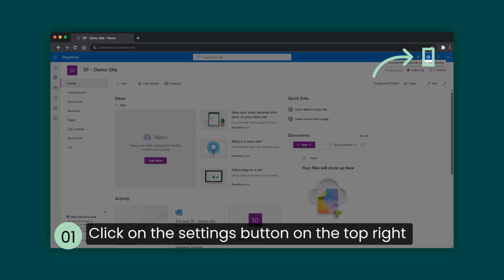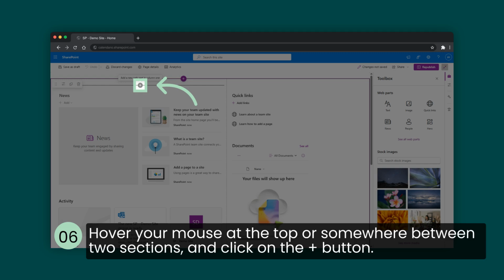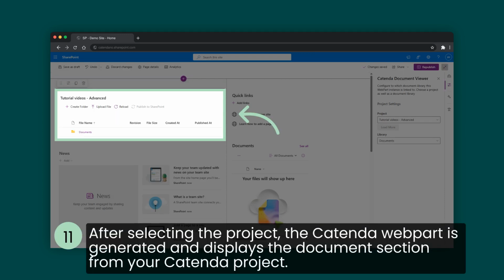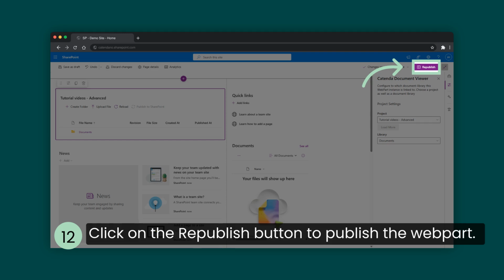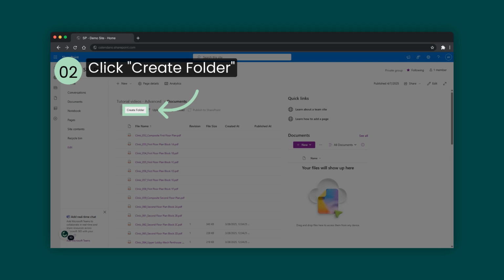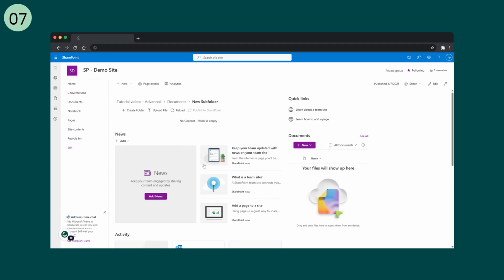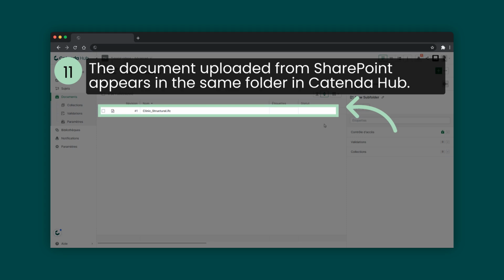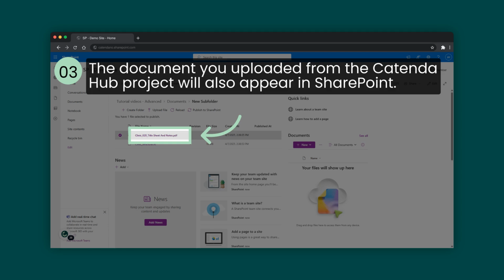Catenda Hub | SharePoint App (Web Part)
Learn how to use the Catenda SharePoint web part to surface and sync documents between SharePoint and Catenda Hub.